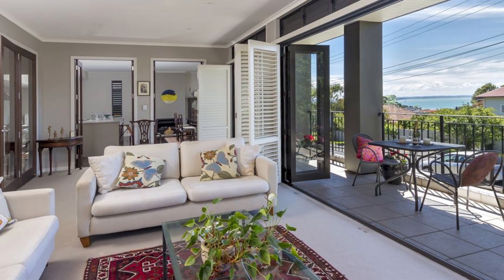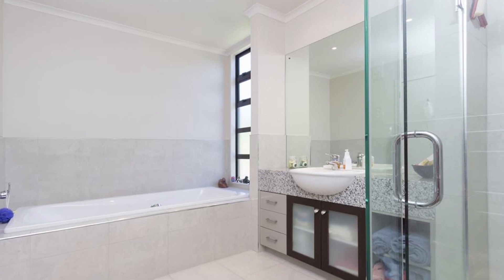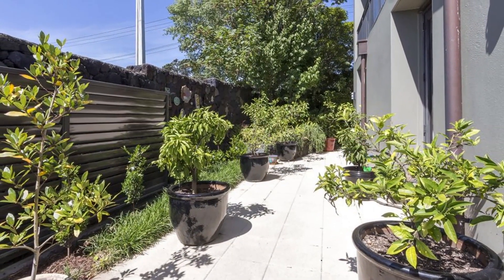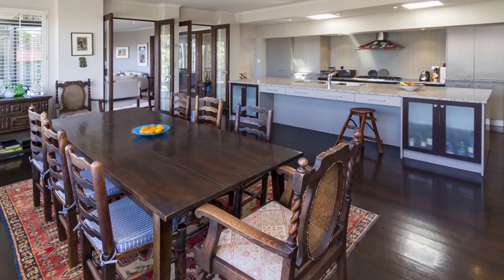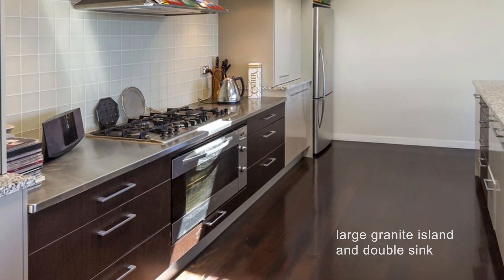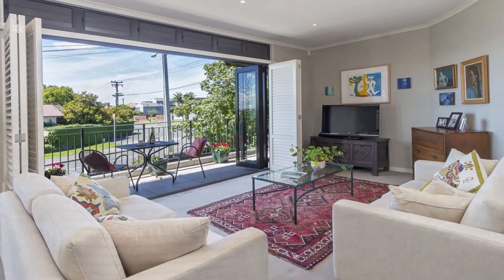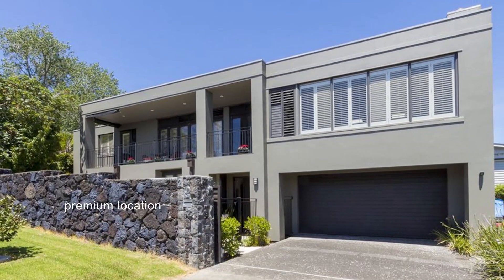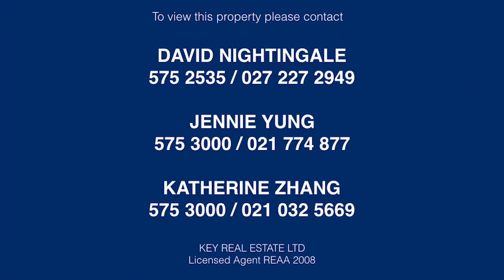SH6263 - 2 Woodside Crescent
Another great property marketed by David Nightingale of Harcourts St Heliers, Auckland New Zealannd